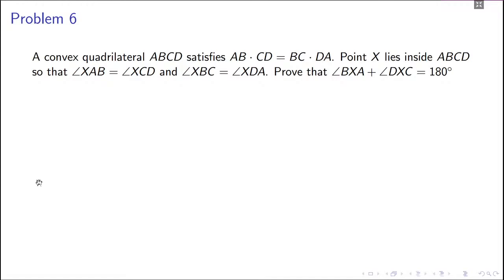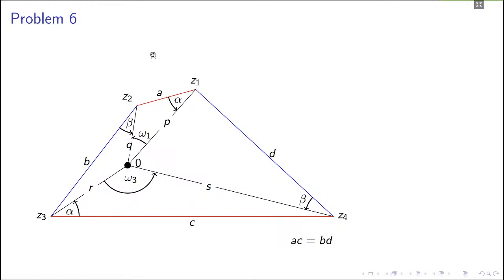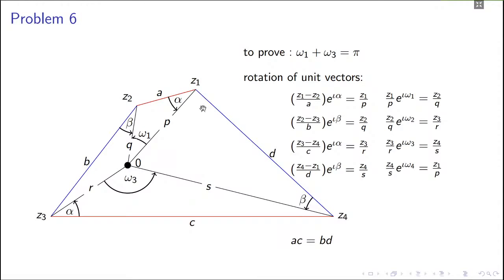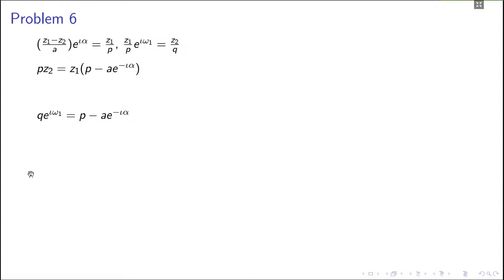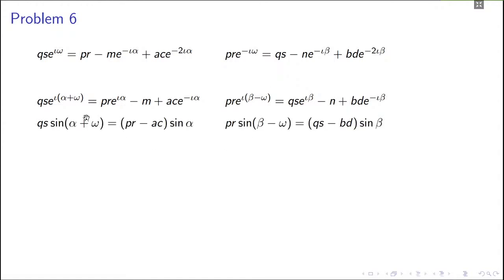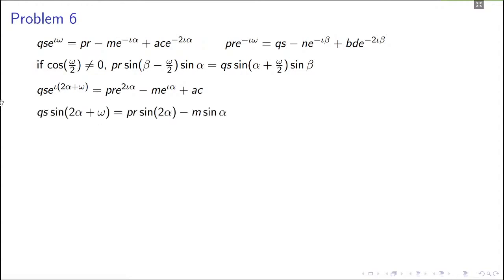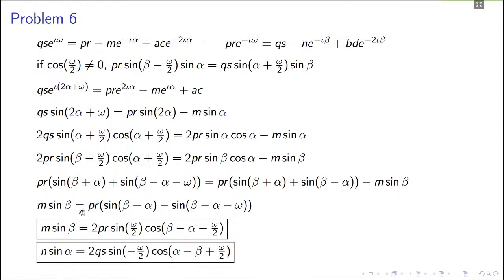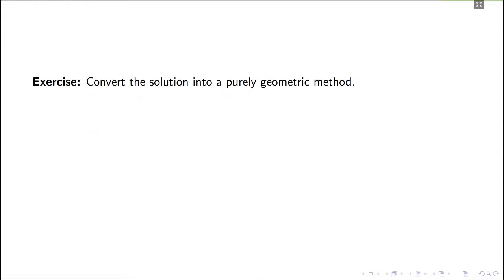International Mathematical Olympiad ( IMO ) 2018 Problem 6 |a noob solution | reuploaded for EP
Reuploaded for experimental purpose

International Mathematical Olympiad (IMO)-2018 - Problem 6 (a noob solution)